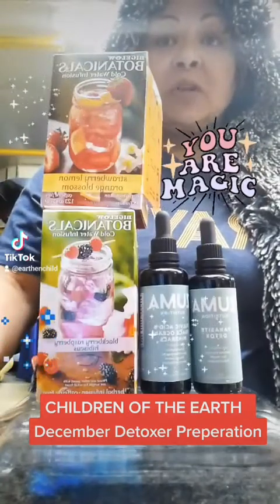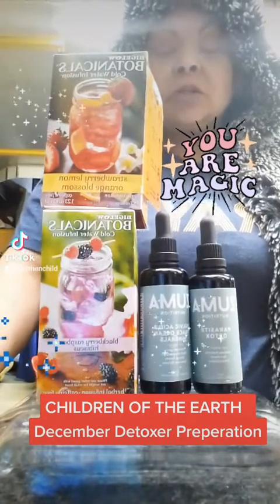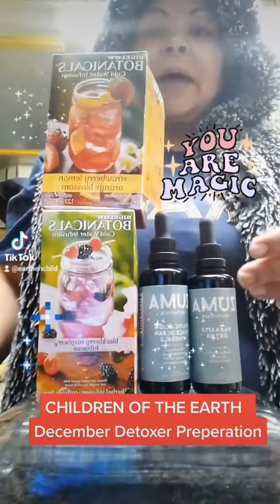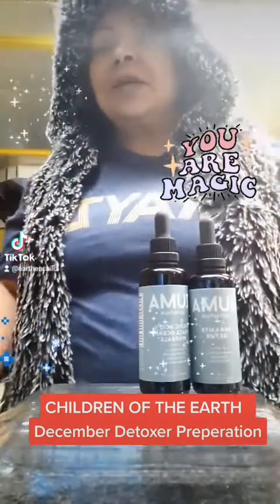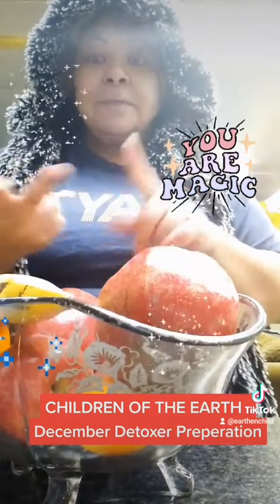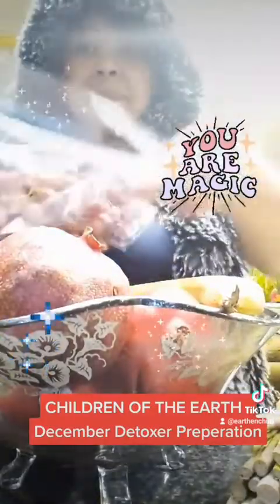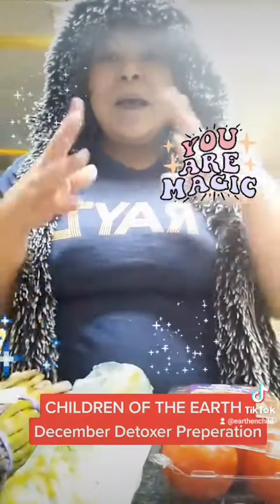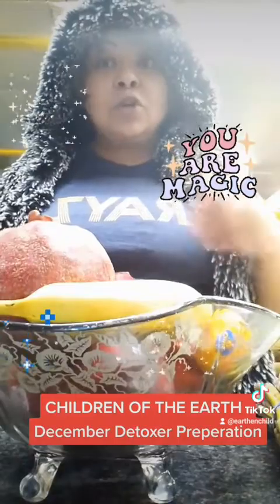December 2, 2022